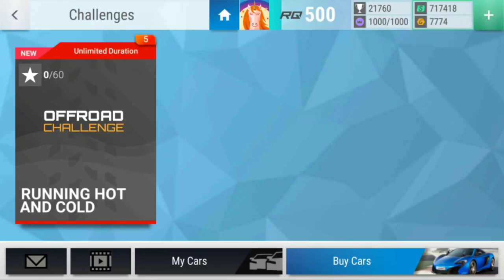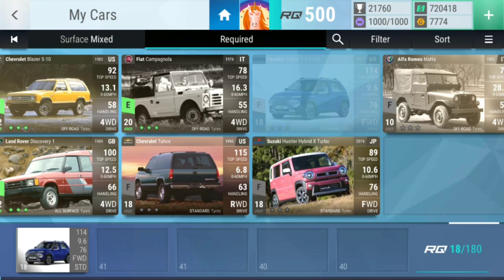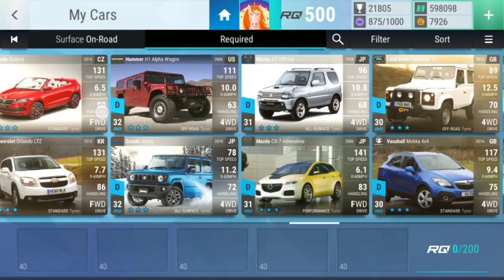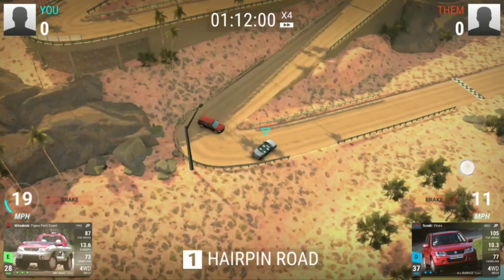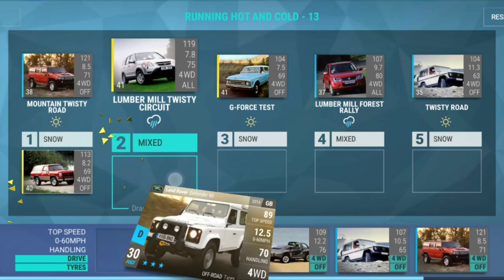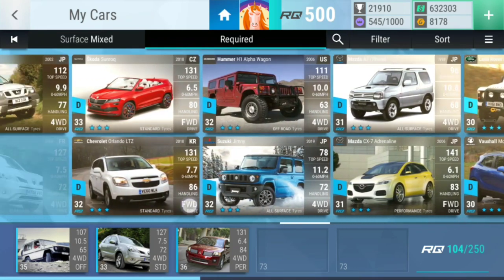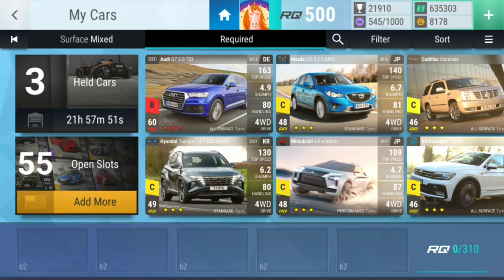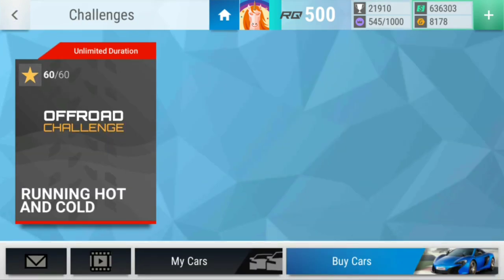Top Drives Proving Grounds: Running Hot And Cold